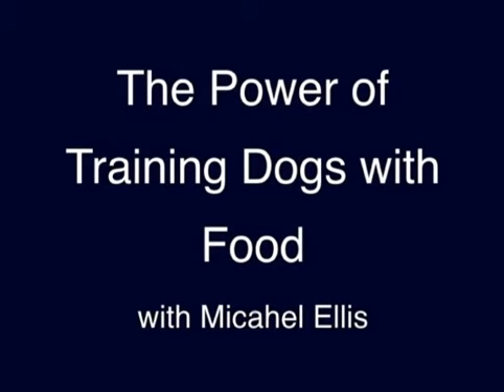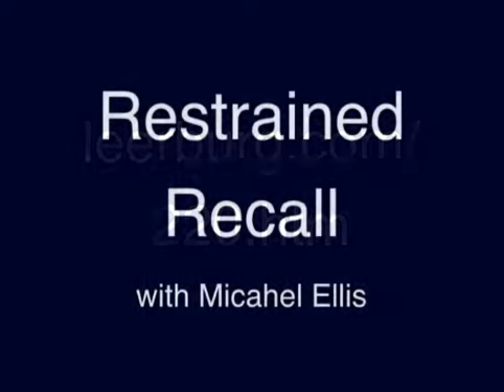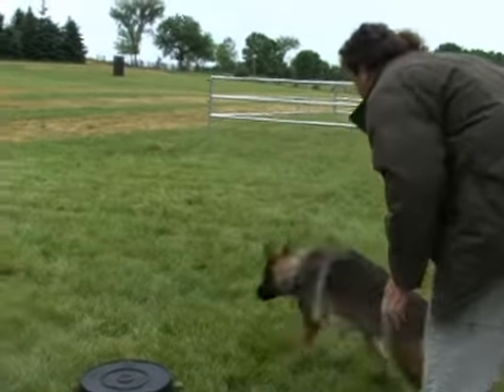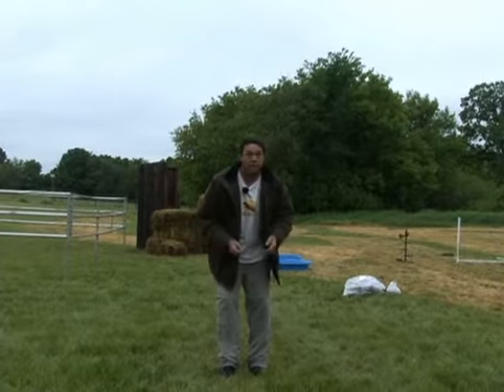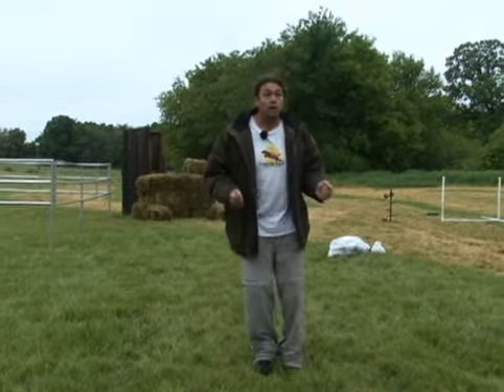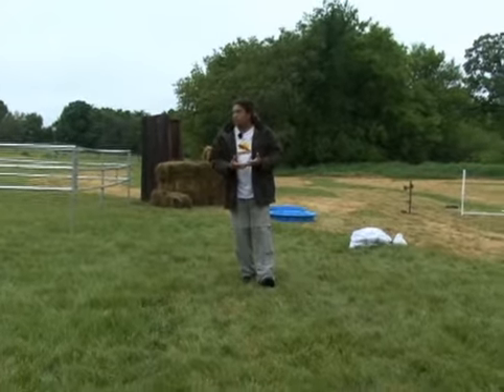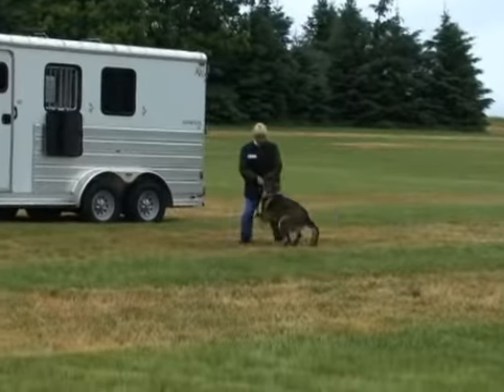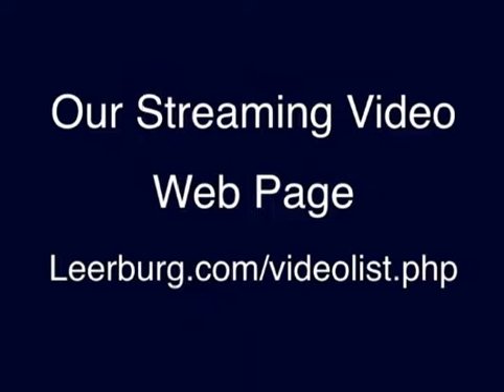Restrained Recall with Michael Ellis